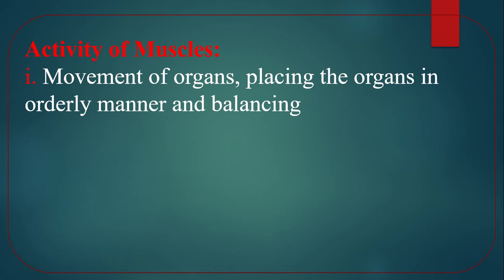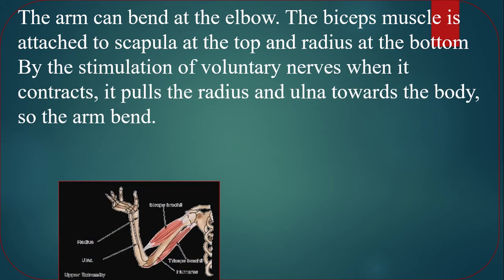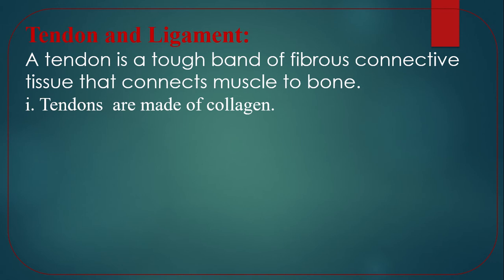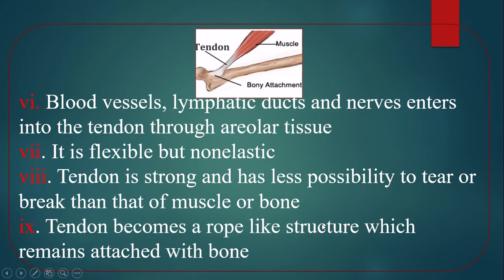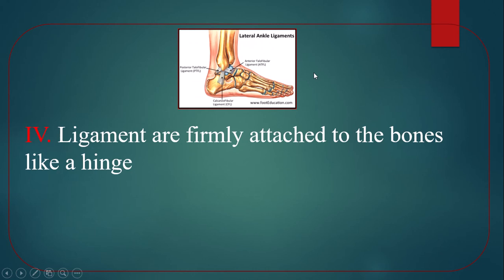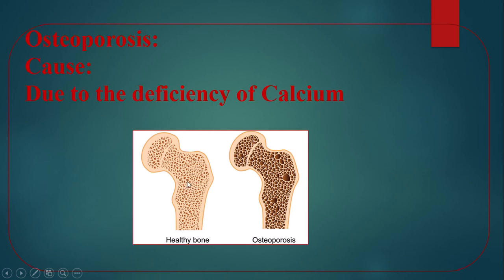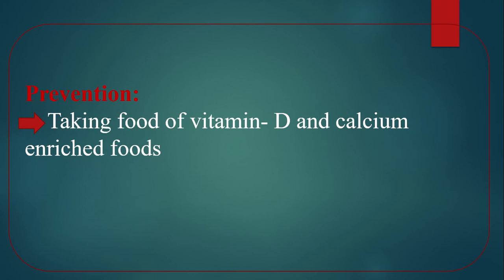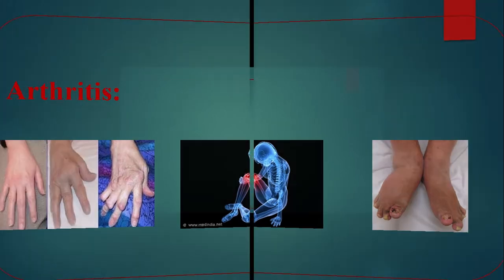STD X,Firmness & Locomotion (Lec-2)